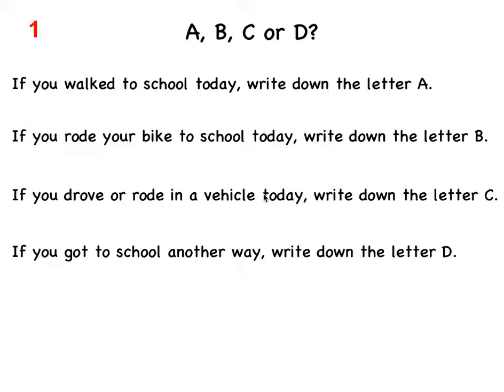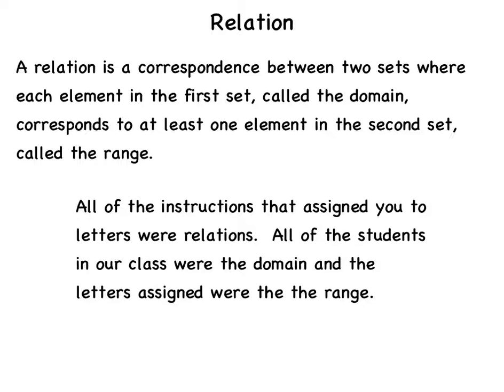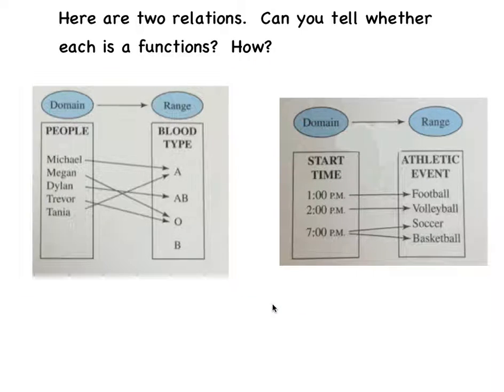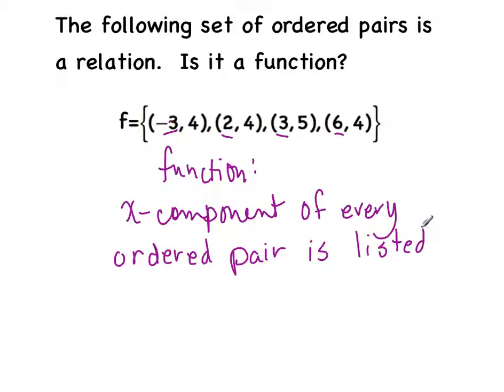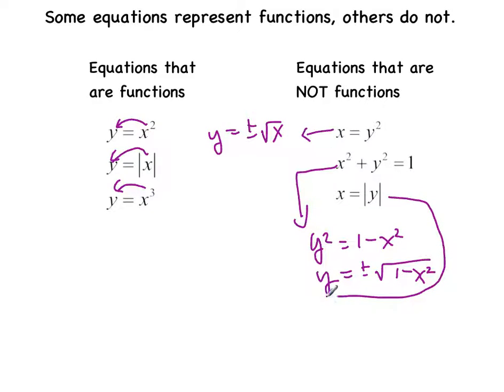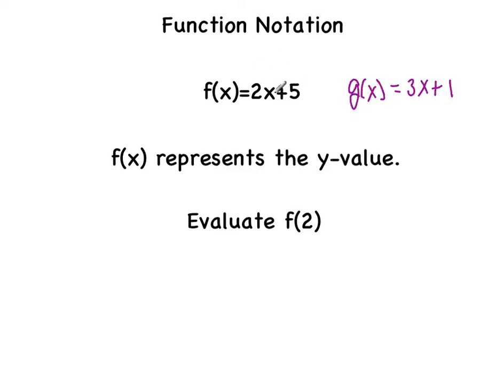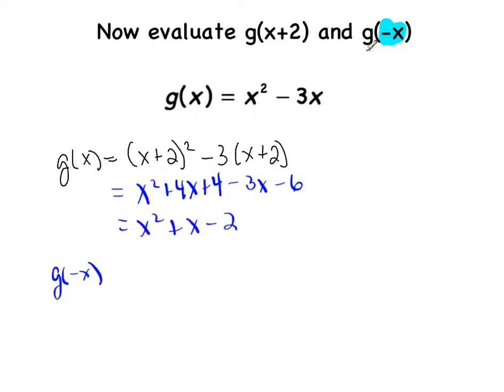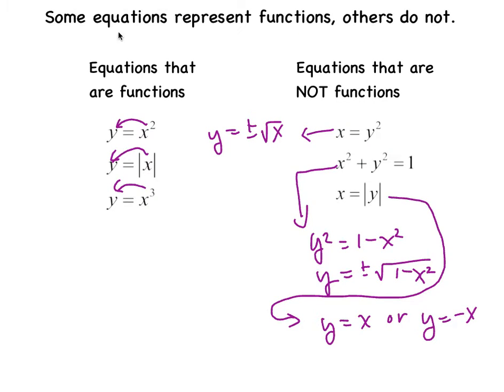3 1 Functions